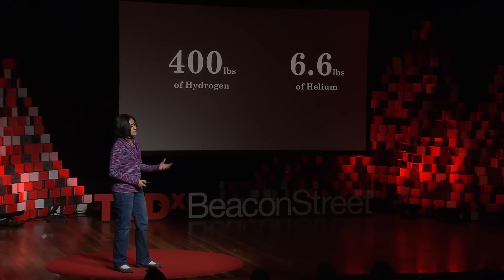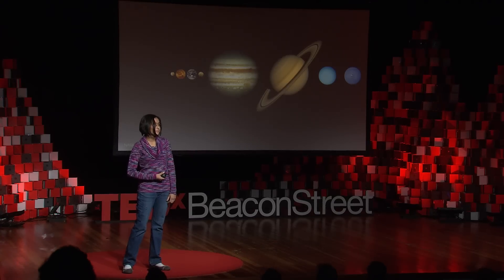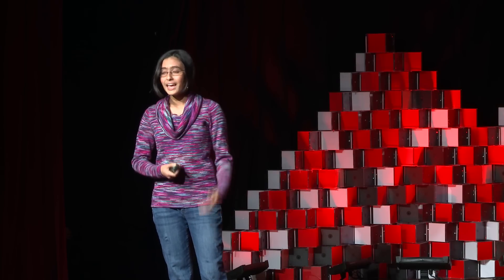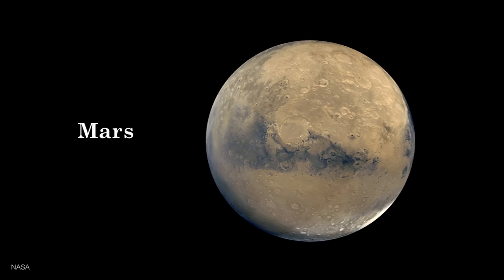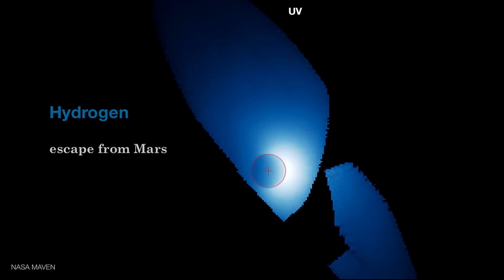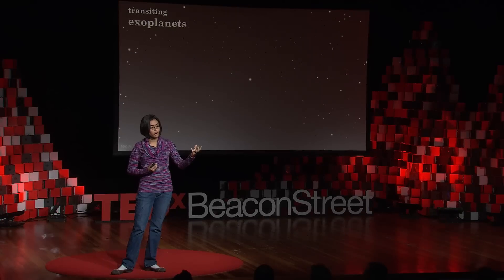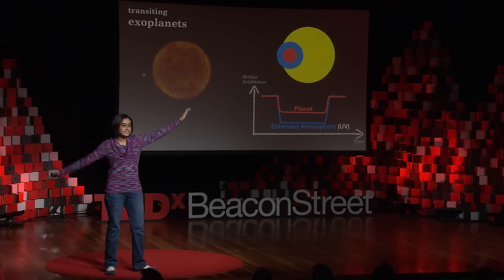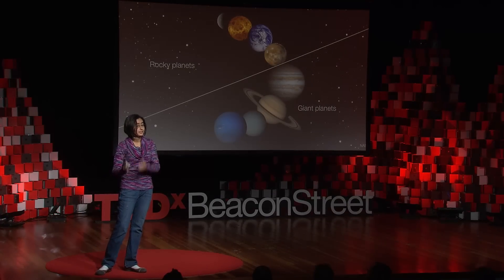Your Atmosphere is Escaping | Anjali Tripathi | TEDxBeaconStreet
In billions of years, will the Earth look like Mars?  Astrophysicist Anjali Tripathi thinks it might, due to a process known as atmospheric escape.  In this fascinating and accessible talk, Anjali discusses how the Earth is just one of many planets (Pluto, too) losing its atmosphere to space.

A Los Angeles native, Anjali Tripathi is currently a Ph.D. candidate in the Astronomy department at Harvard University.  With a passion for astrophysics, Anjali has done everything from working on Mars Rovers to analyzing computer simulations of colliding galaxies.  She holds an S.B. in physics from MIT, and an M.Phil from Cambridge University, where she was a Marshall Scholar studying the size and structure of the Milky Way galaxy.  Her current Ph.D. research explores how planets form and evolve.   Using computer simulations, she has traced the 3D structure of planetary atmospheres that are shrinking due to evaporation.  Anjali now focuses on birth, rather than death, by using radio antenna observations of dust around stars to understand the birth environments of planets.